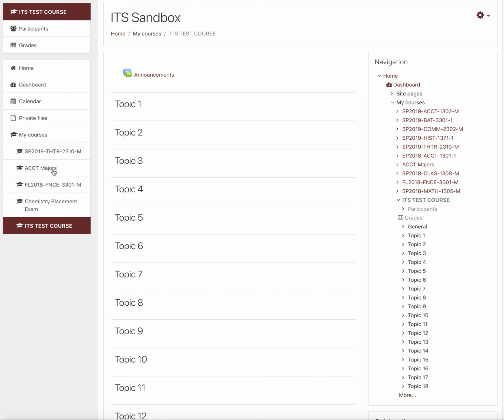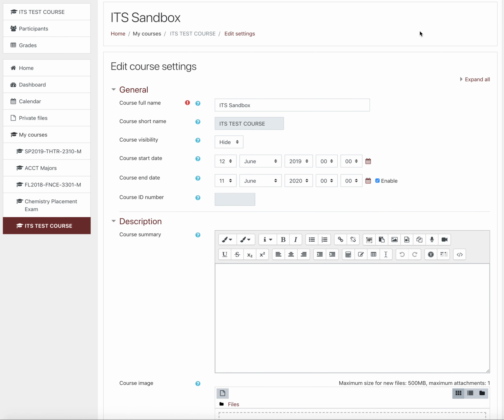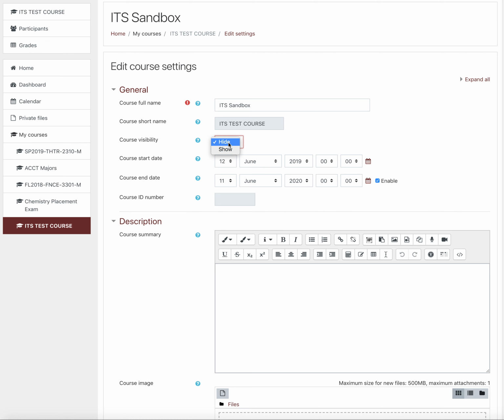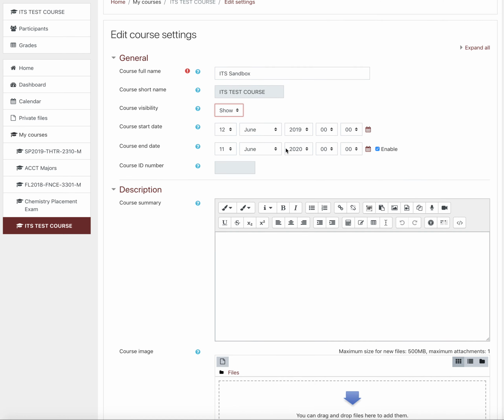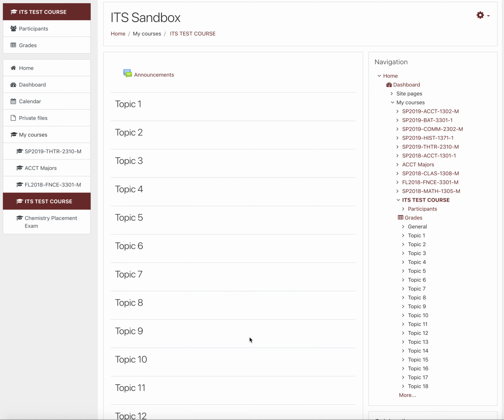How to Hide or Show your course.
This video will show you how to make your course visible for students to view content.

Steps:
1. Login to Tlearn.
2. Click on your course.
3. Click the gear icon in the upper right corner and select Edit Settings.
4. Locate Course visibility and click Hide.
5. Click show.
6. Click Save and display button